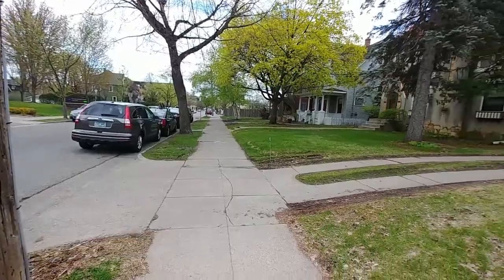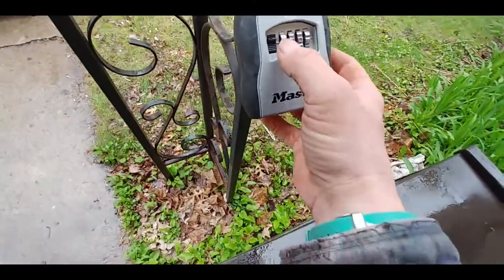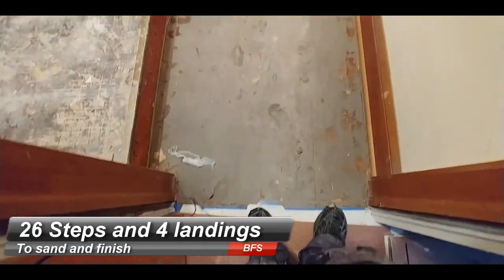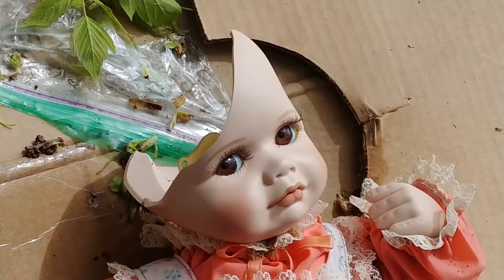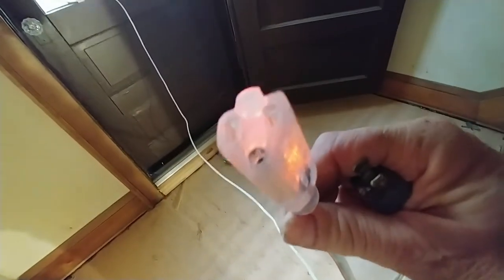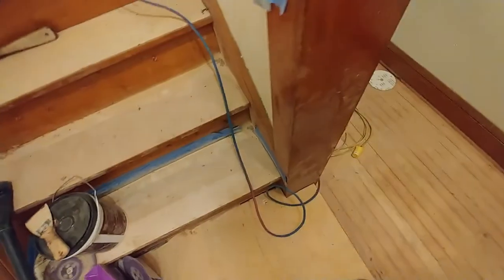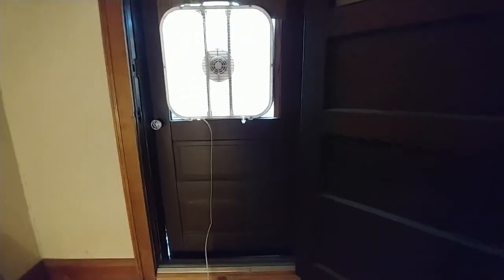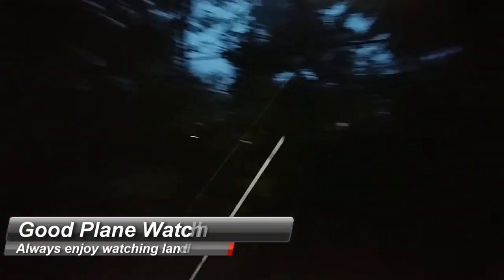Brian's Floor Service Vlog #8 - Before and After at the Moore Wood Stair Job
After working on all of the hardwood floors in the Moore duplex over the last few months, we finally wrapped up the last piece of the puzzle by sanding and finishing the back stairs. It was 26 steps, 4 landings and just an overall difficult sanding job. No how-to in this one. Some good before and after, though. And a broken doll.